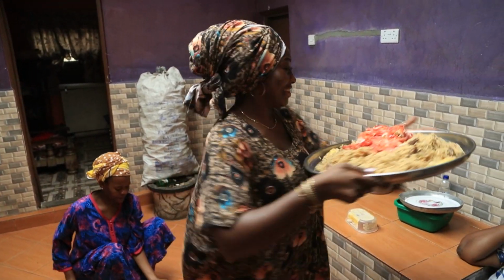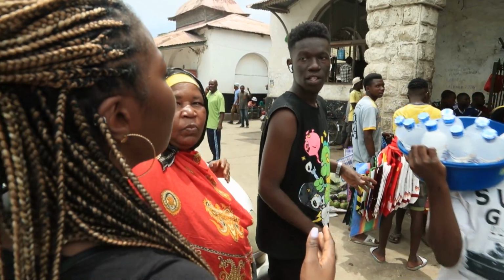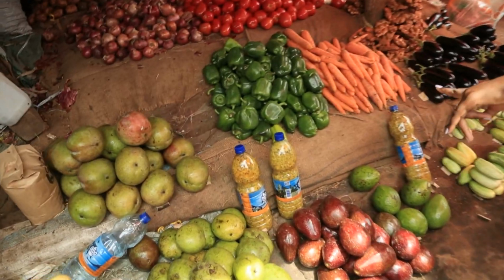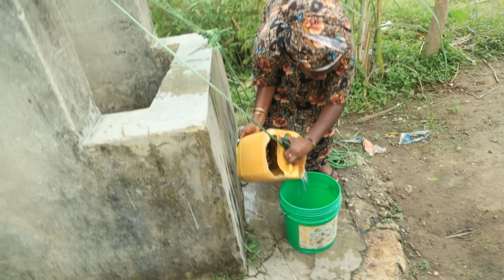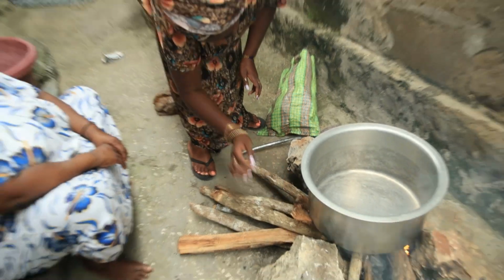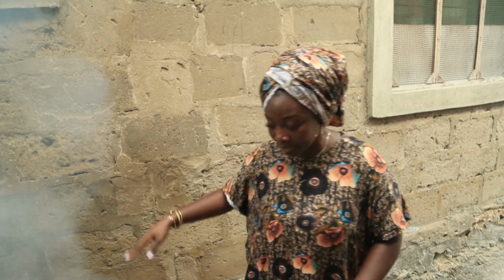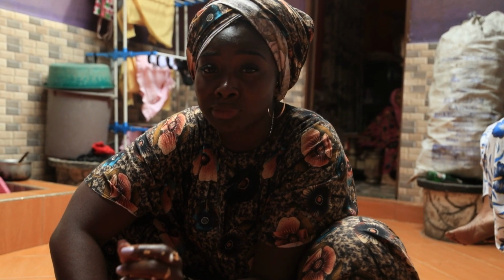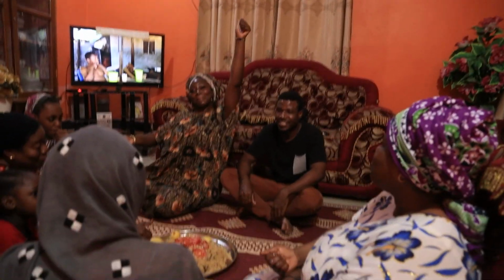HOW TO MAKE TANZANIAN PILAU || TANZANIAN MARKET SHOPPING || TANZINIA CULTURE ||TANZANIAN FOOD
Thank you for constantly supporting my channel! It really means a lot and helps me out a lot too!

Dru x